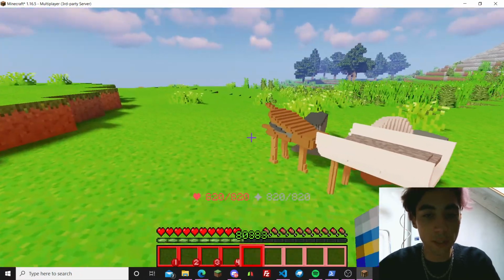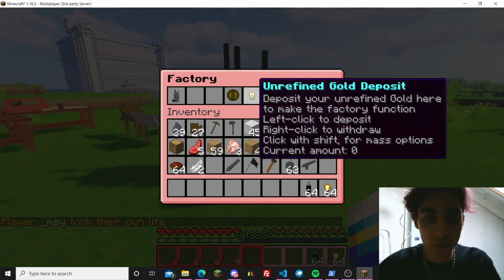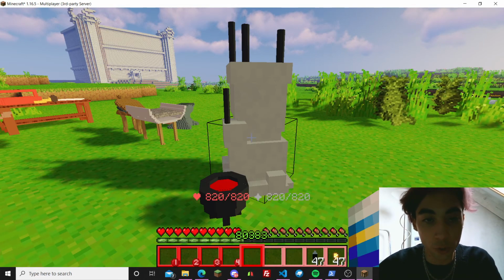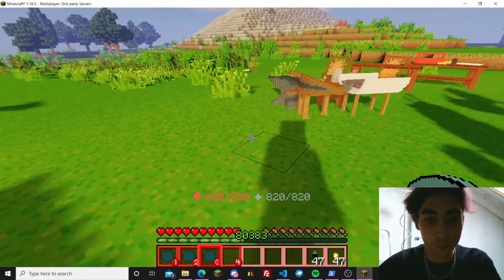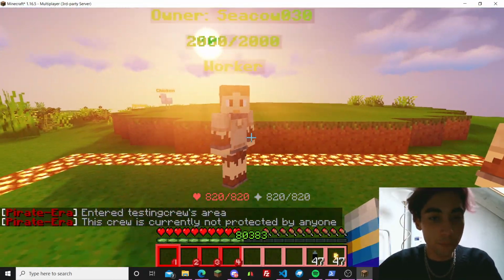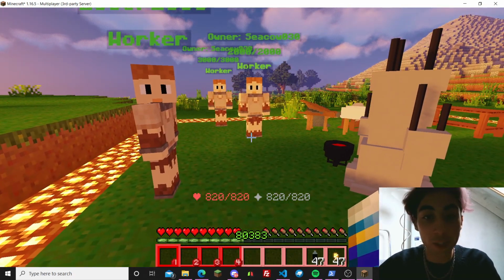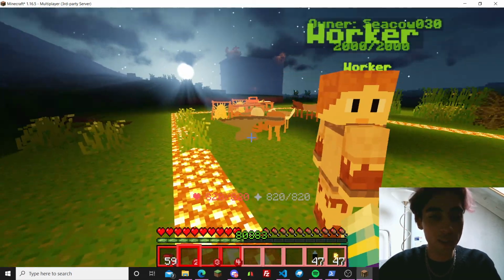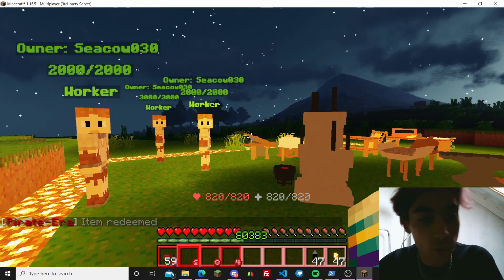Workers, and how to make money? (Conquerworld tutorial ep 6)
This video is one of the conquering world tutorial videos